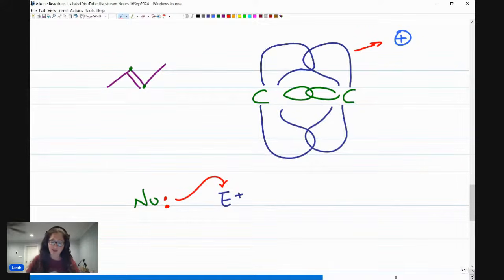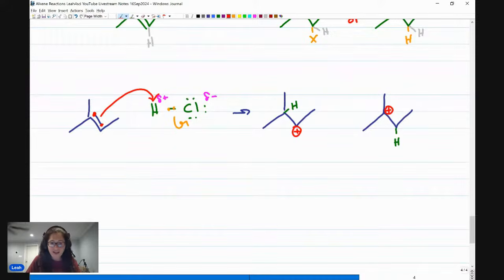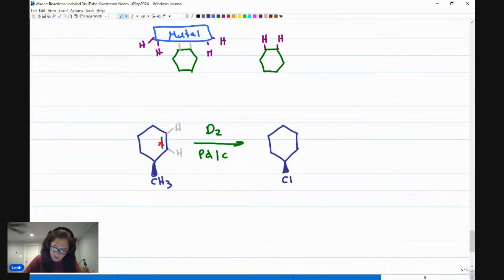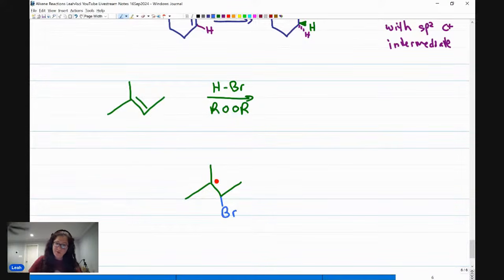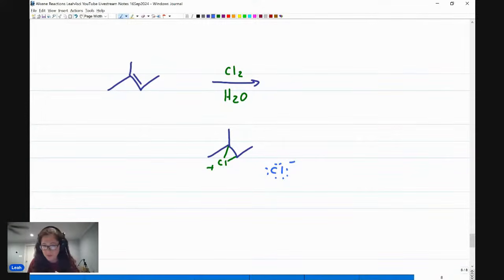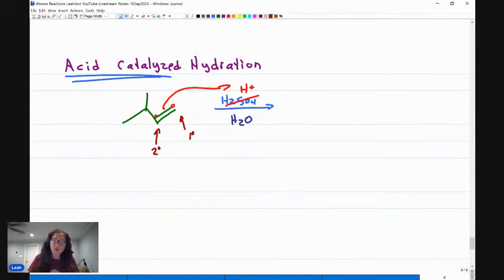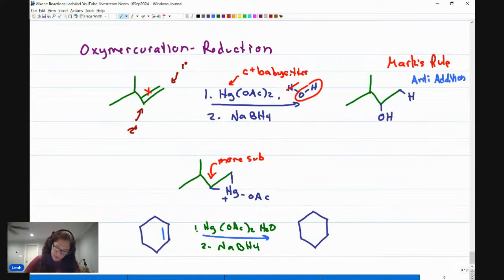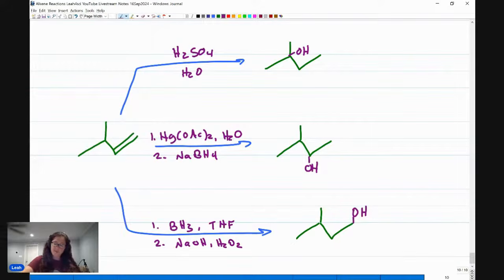Alkene Reactions (Live Recording) Organic Chemistry Practice & Review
Presents: Alkene Reactions Organic Chemistry Review and Practice Session - starting with the basics of reactivity, including recognizing syn / anti addition along with Markovnikov / anti-Markovnikov products

Alkenes contain a reactive pi bond capable of Electrophilic Addition Reactions. In this session we’ll review
Alkene properties and pi bond reactivity
Syn and anti addition
Markovnikov anti-Markovnikov
Hydrogenation
Hydrohalogenation
Halogenation
Halohyrin formation
Acid catalyzed hydration
Oxymercuration-reduction and alkoxymercuration-reduction
Hydroboration-oxidation
Epoxidation
Oxidative cleavage
Ozonolysis
With lots of practice and Q&A every step of the way

Links from this session:
- Alkene Reactions Cheat Sheet, Practice Quiz, Videos and More: Leah4sci.com/alkenereactions